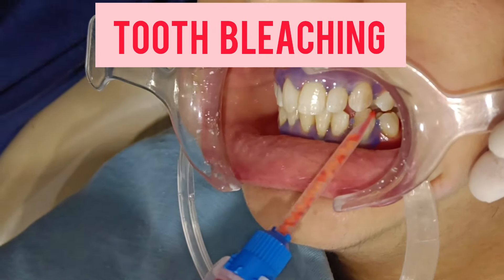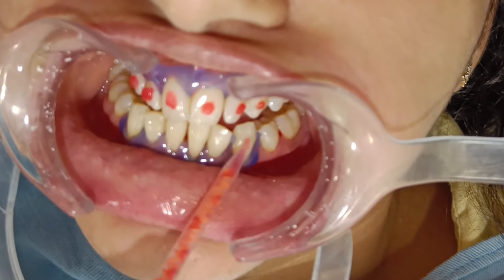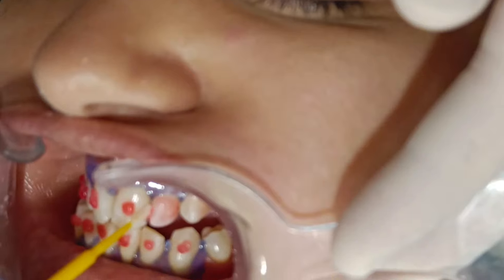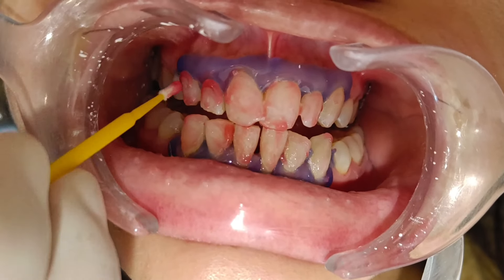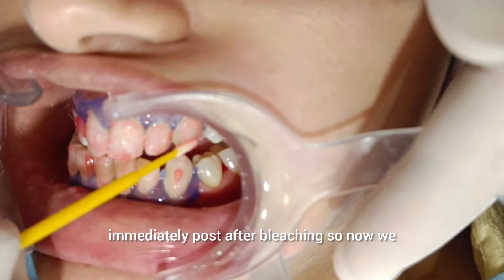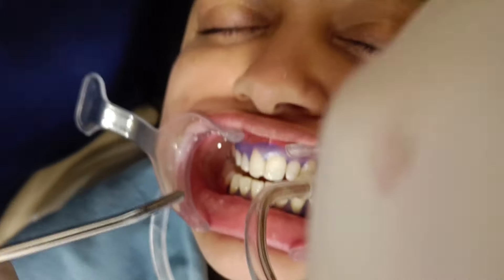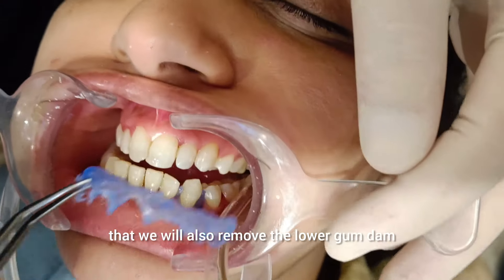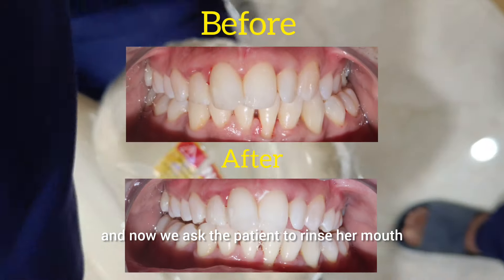Does tooth whitening actually work? | daanton ko safed kaise karein | teeth whitening in 20 mins😁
Hey guys,

In this video I have shown how bleaching can change the shade of teeth in 20mins